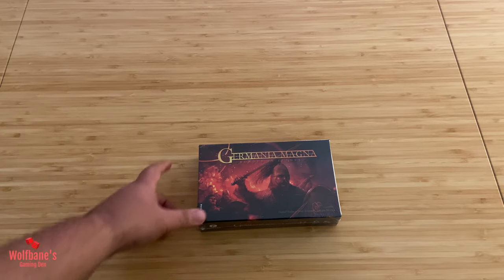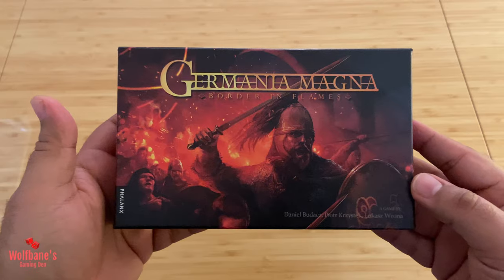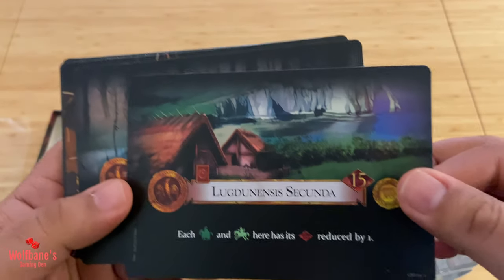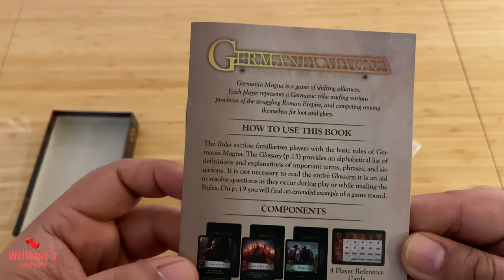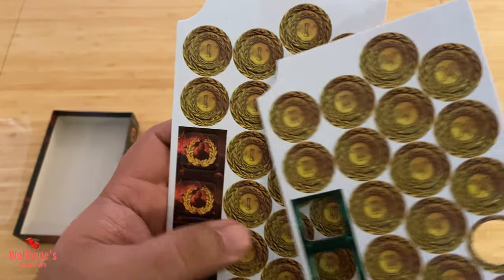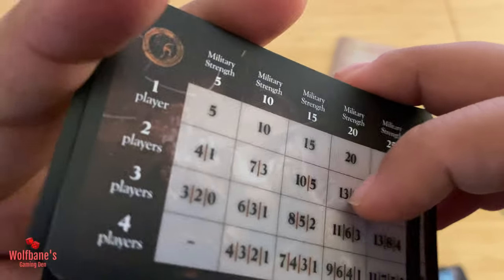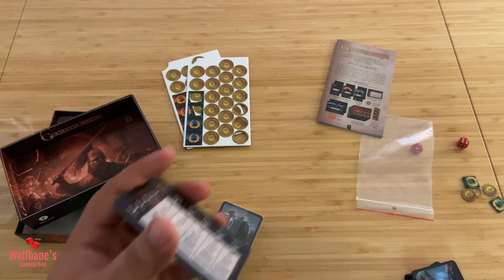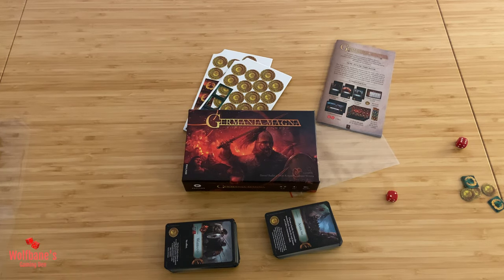Germania Magna: Border in Flames [Board Game] - Unboxing